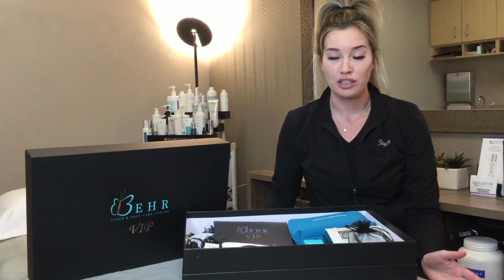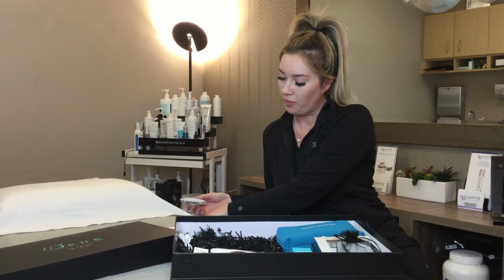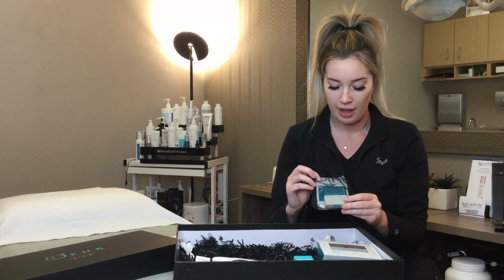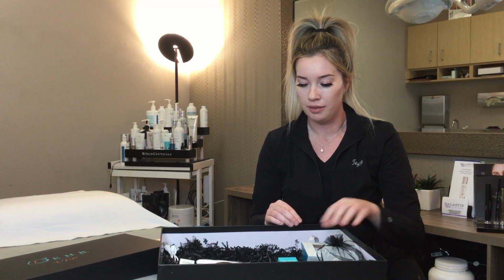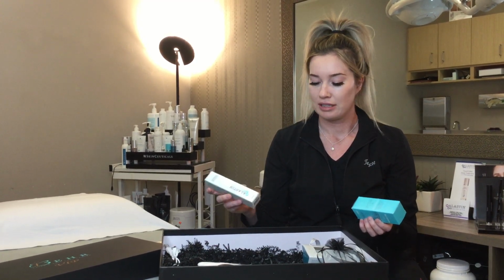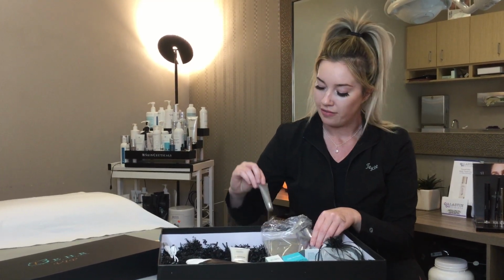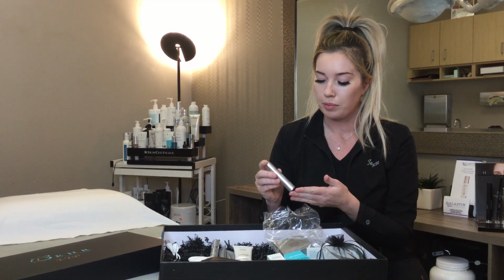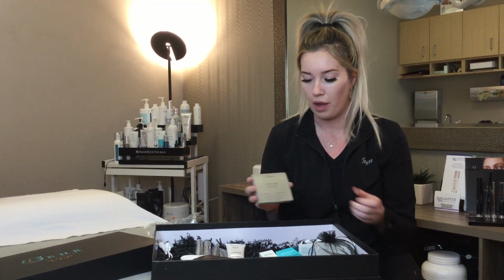2020 VIP Gift Box Tutorial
Jaycee, on of our aestheticians, presents our 2020 VIP gift box and gives a little product how-to and explains all of the contents in this year's box.